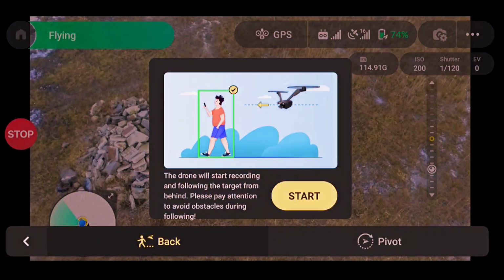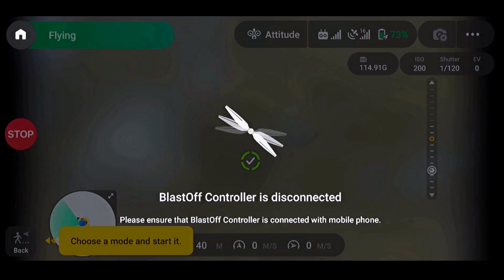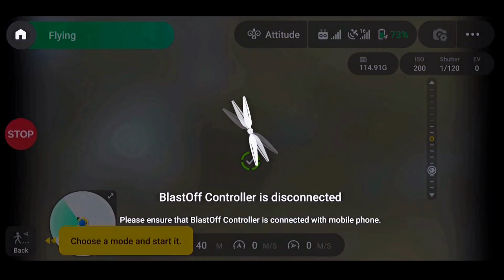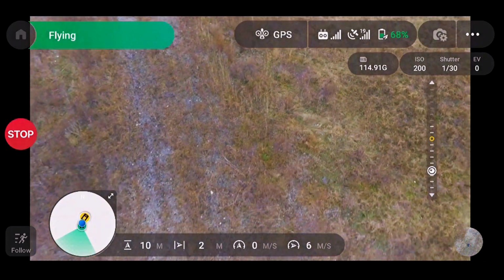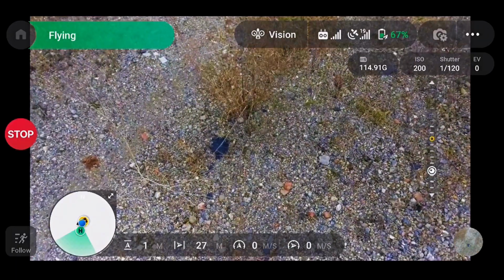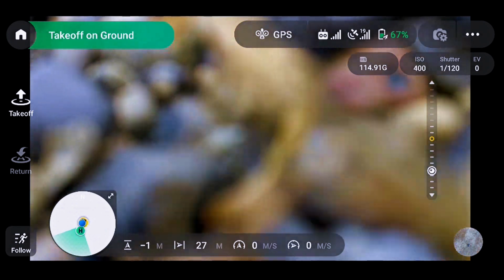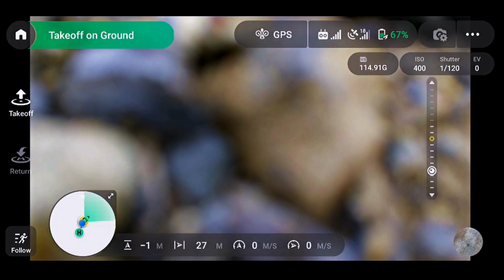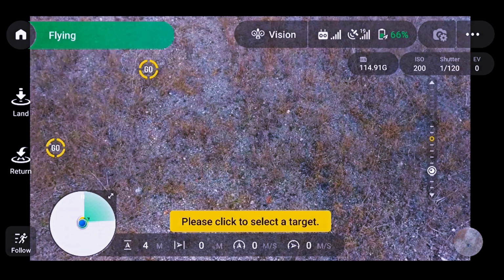V-COPTR FALCON Blastoff Controller Disconnect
Blastoff controller disconnected while in intelligent flight mode
not sure why ?